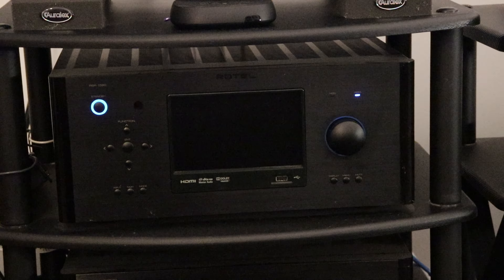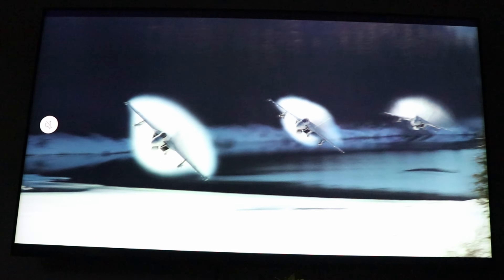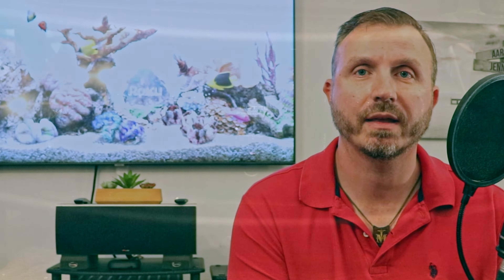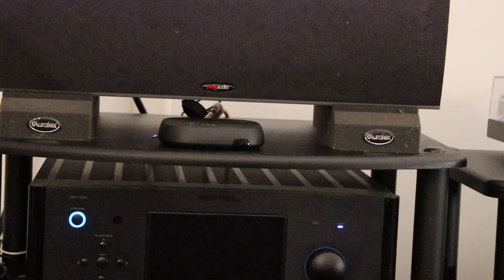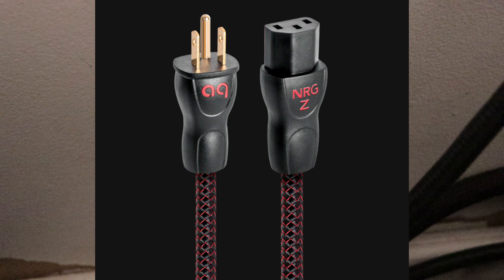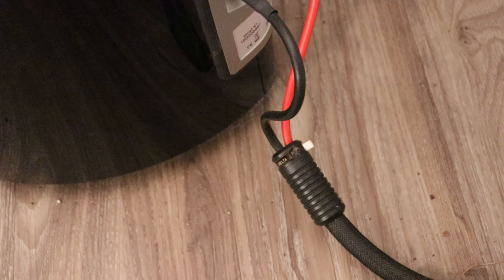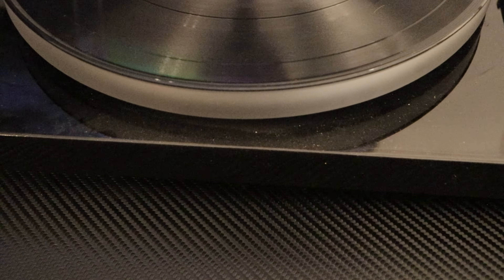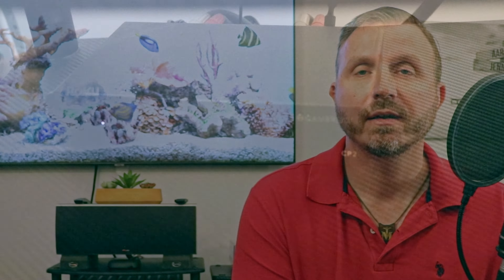Home Theater Update - Rotel Surround Sound and More...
My upgrades this year have been significant.  From the center hub Rotel surround sound preprocessor, to the pure class A/B channel amplifiers, cables, and more!

Roku Ultra
Polk Audio CS2 Center Channel
Auralex sound isolation pads
Polk Audio Tsi 100
Polk Audio HTS12
Bose Cubes
Project Debut Carbon
[Pro-Ject Clamp It Record Clamp (Silver)]
AcrylIt plater
Cambridge AudioCP2 phono preamp
WiiM Pro
Samsung 75 inch QLED
Audio quest NRG Y2 Tv power cable
Audio quest NRG Z3 Power cables
Blue Jeans Cable interconnects
Furman power conditioner
2.0 M Shunyata Research Speaker Cables with Gold Spades

0:00 Introduction
0:28 The Surround-Sound Preprocessor
1:15 4K
1:57 L/R Power Amplifier
2:20 The Other Five Channels
2:58 Plex and Roku Streaming
3:20 Power Cables
4:00 Interconnects
4:24 The DAC
4:33 The Speakers
4:49 Speaker Cables
5:07 Music
6:09 The Best Thing
6:35 Summary and Conclusion